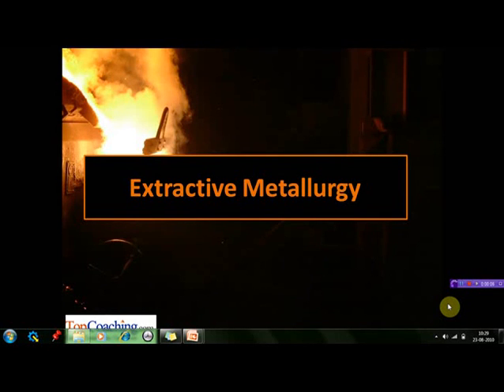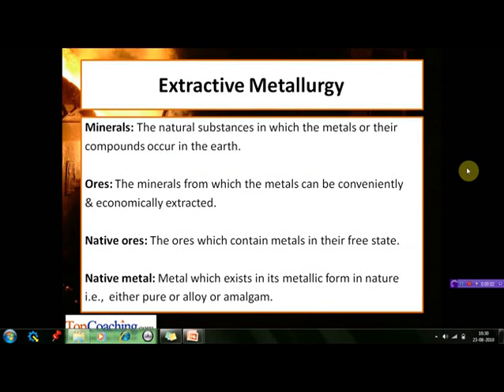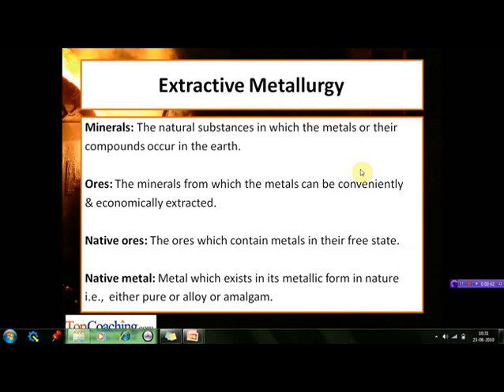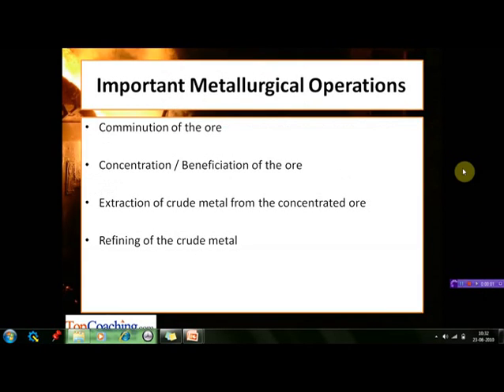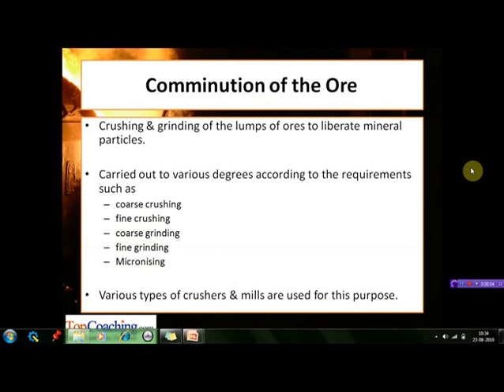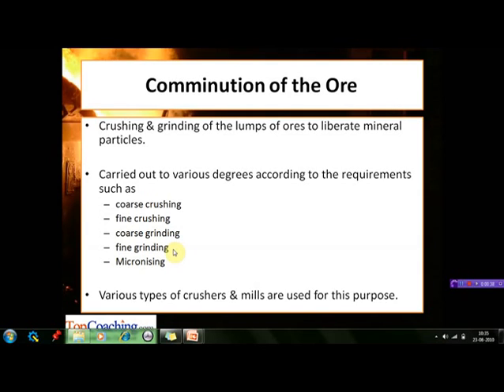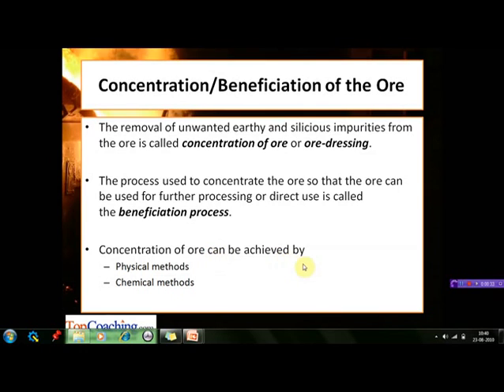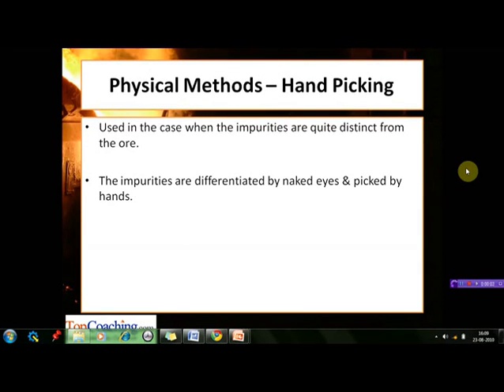General Principles of Extractive Metallurgy